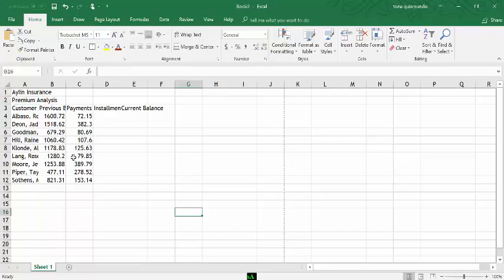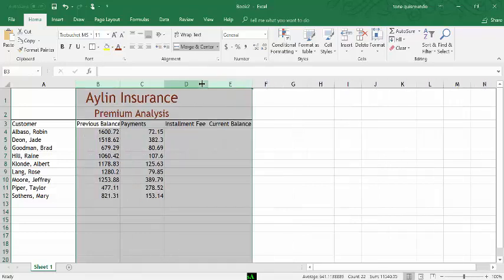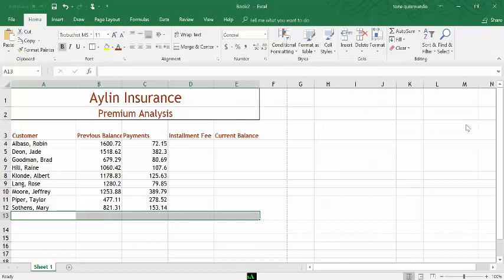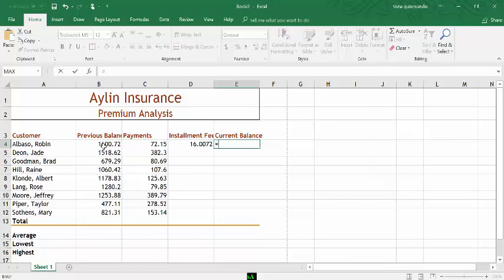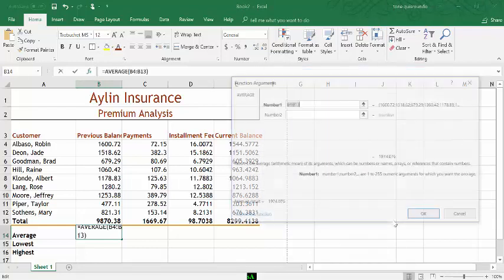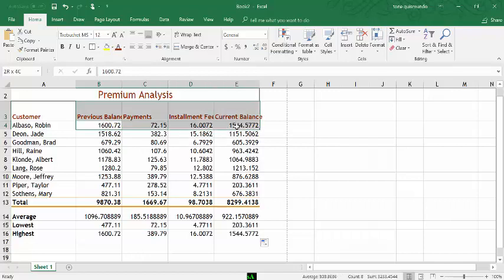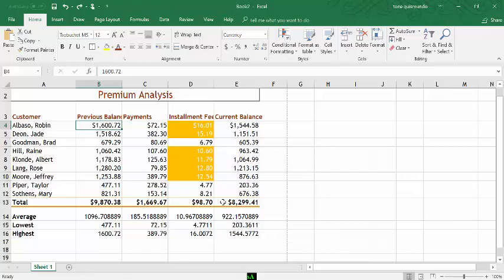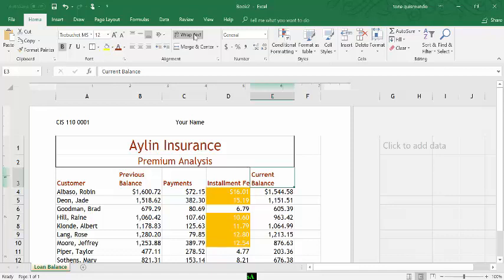Aylin Insurance Excel Lab Assignment